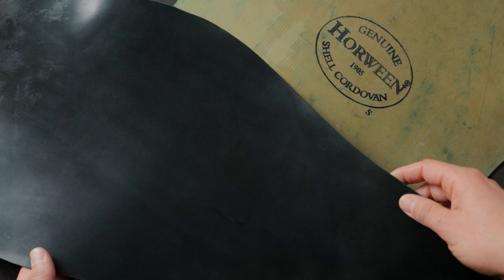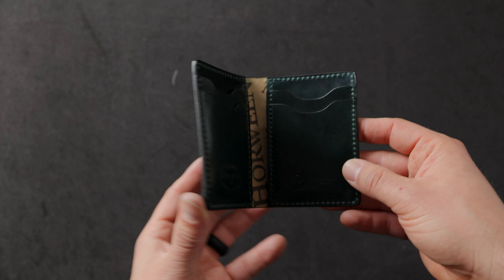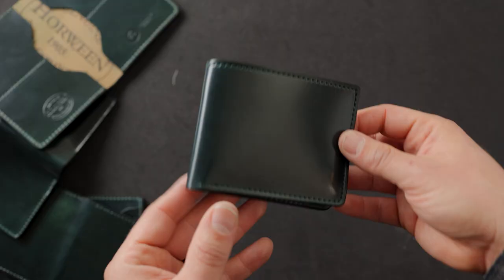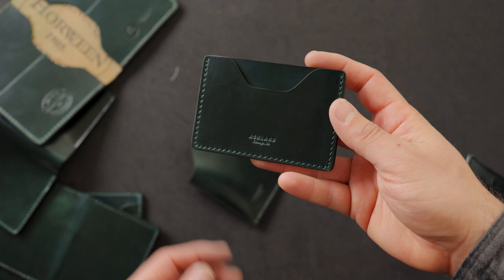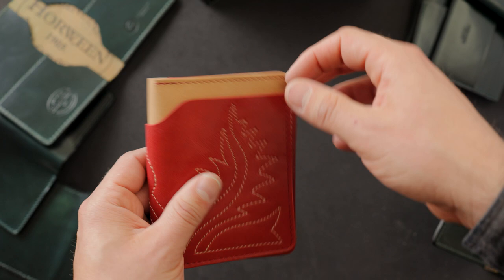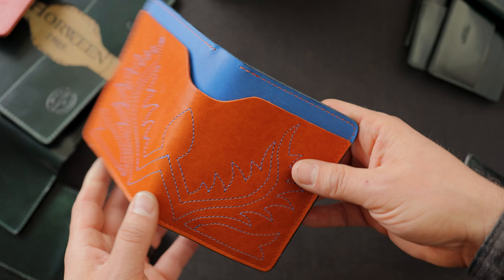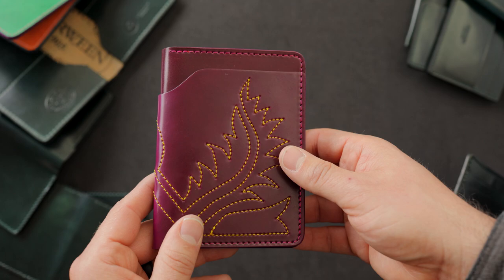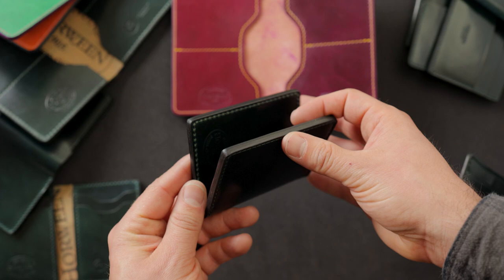Green Shell Cordovan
Green shell cordovan items are available for preorder. Limited quantity. This week only.